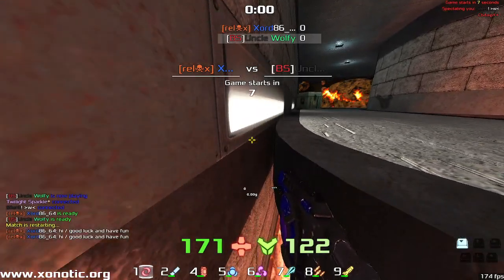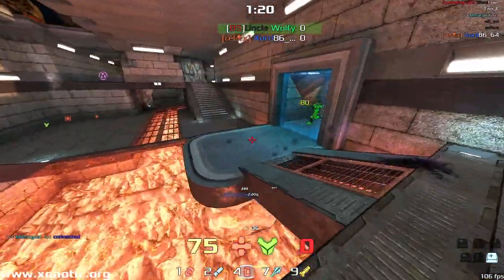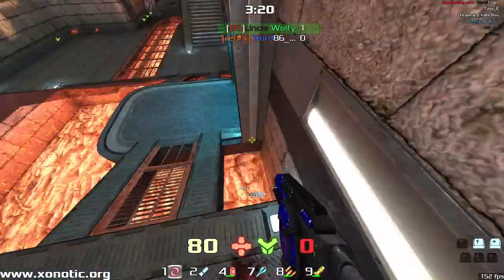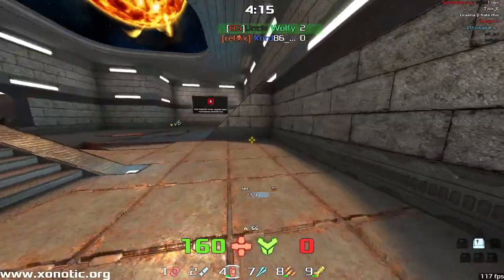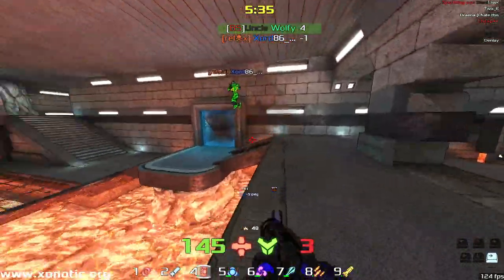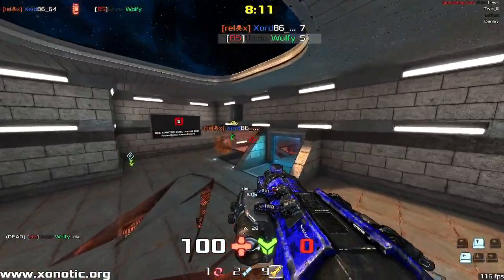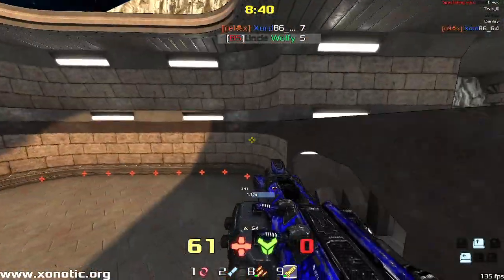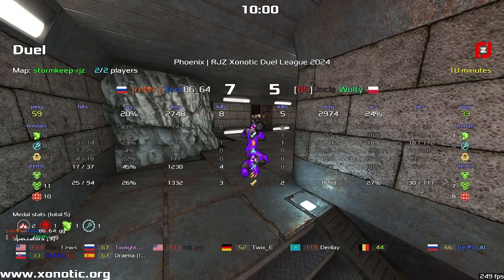He *hates* Stormkeep | Wolfy vs Xord | Xonotic Duel Commentary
Sometimes you just have to play your bad maps, eh?